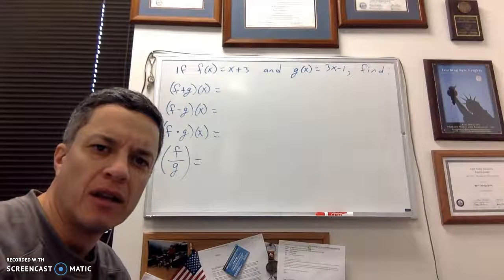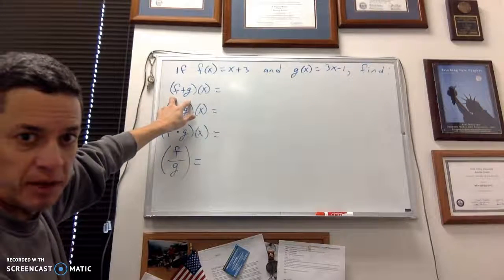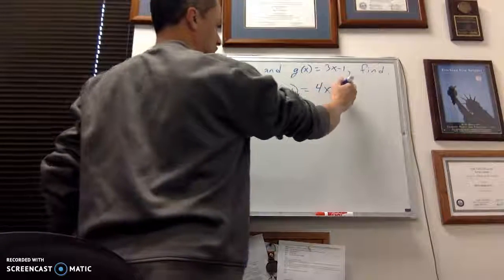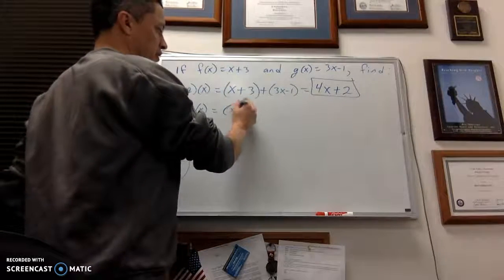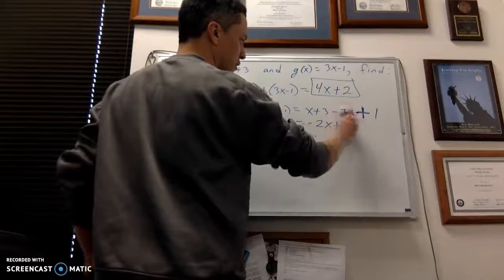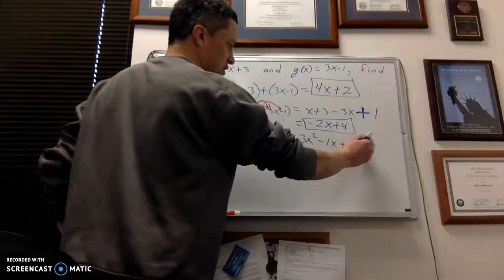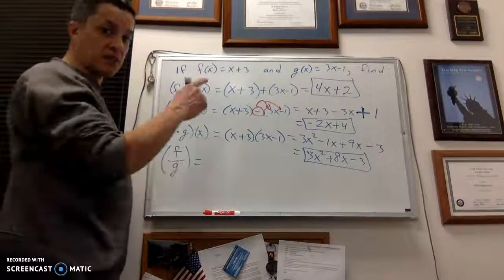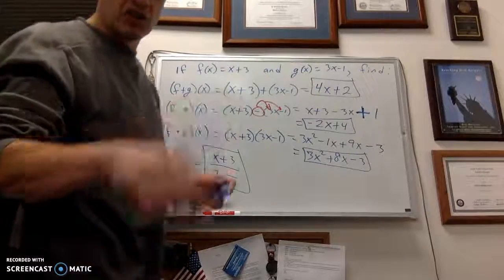MAT 1010 9.1 Algebra of Functions